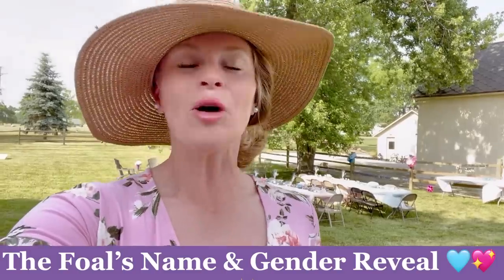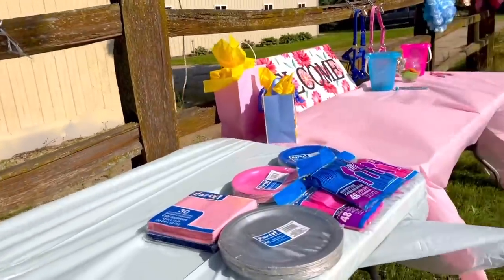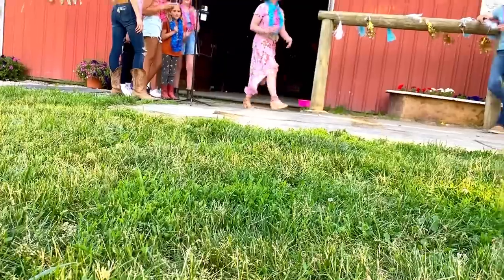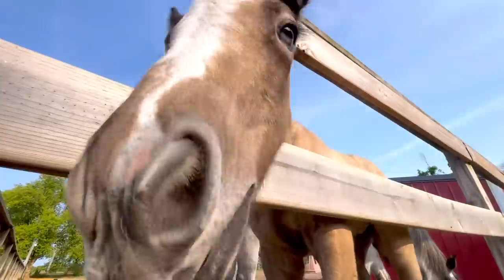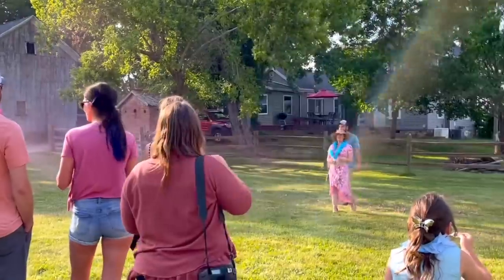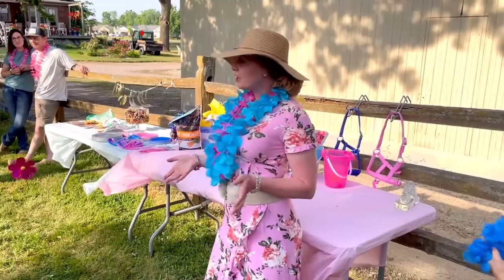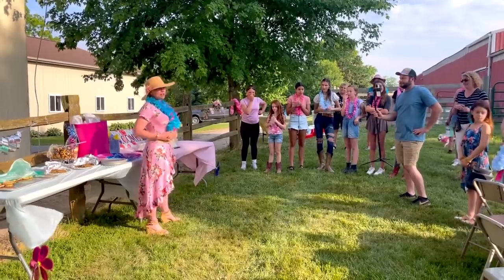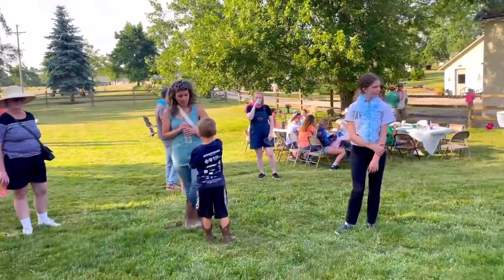NEWBORN FOAL’S NAME & GENDER REVEAL!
Hey Horse Lovers! On 6/16/23 Belle gave birth to her MYSTERY FOAL at 1:15AM!!! Today it's time to finally reveal the NAME & GENDER OF OUR NEWBORN MYSTERY FOAL!!! In this video you will see clips from our party and all of the excitement centered around the foal. You will also get to see Belle & Foal PLUS both the gender and name reveal. We did something special for both announcements.  This day was super special, and I am SO THANKFUL that Belle came into my life.

For more back story information: in February, I purchased Belle from an auction and well... we discovered she was pregnant about 4 weeks later following a wellness exam and quarantine! We were completely shocked but also very happy. This will be our first foal ever born at Free Spirit Farm.

PHOTOGRAPHY: DUTCH ARBOR FARMS

AMAZON WISH LIST: